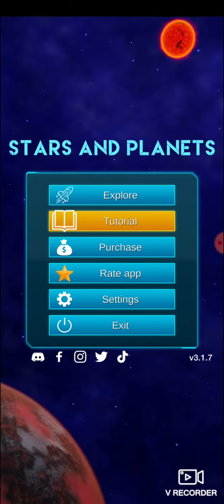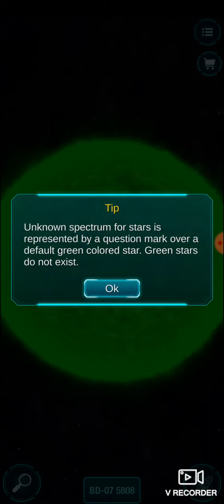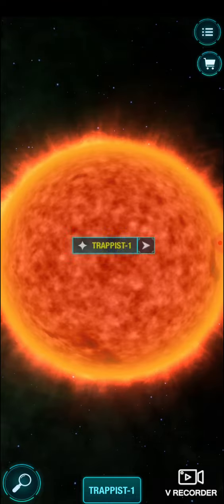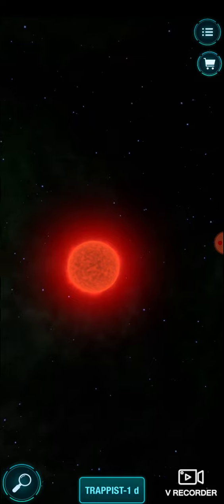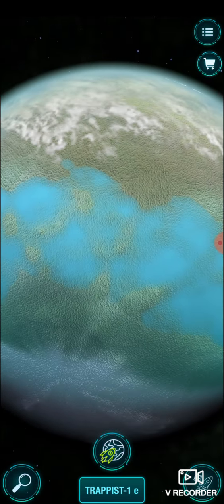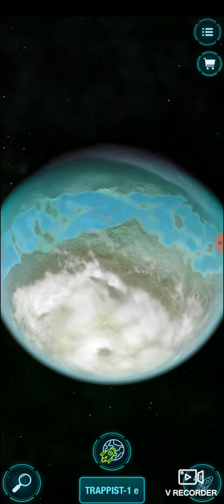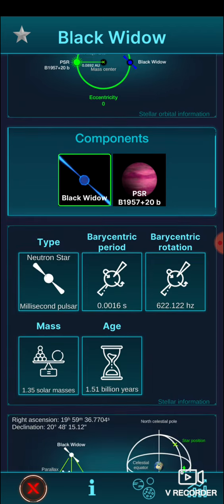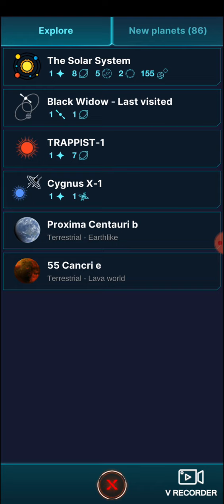A New Earth? Stars and Planets Mobile experience.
I play stars and Planets Mobile App.